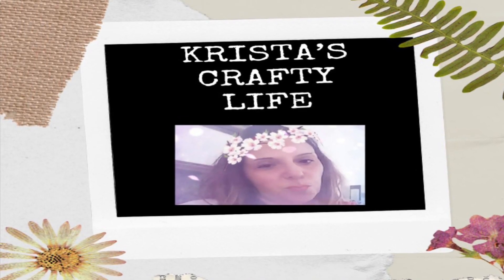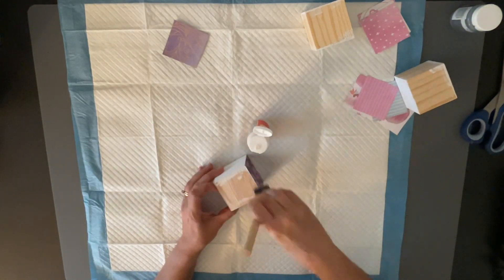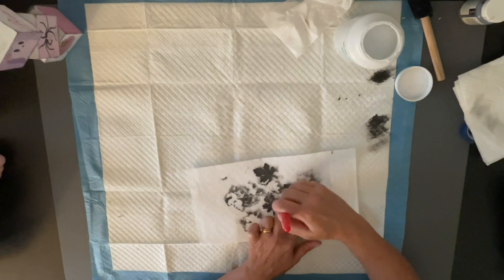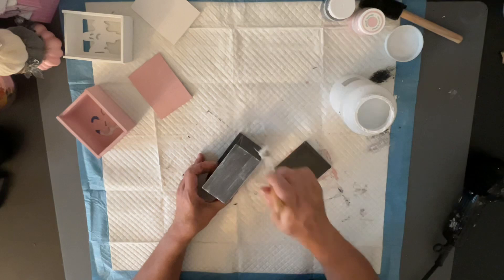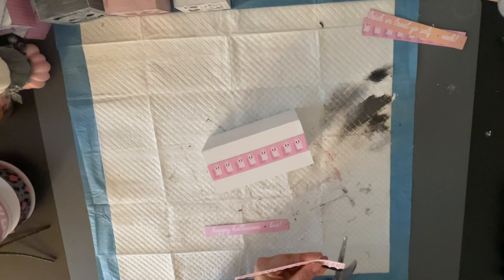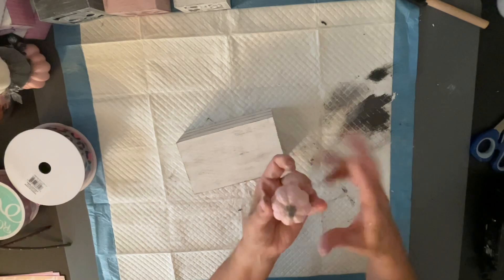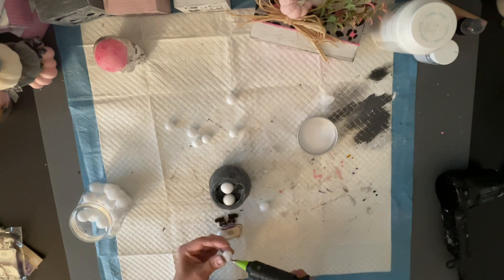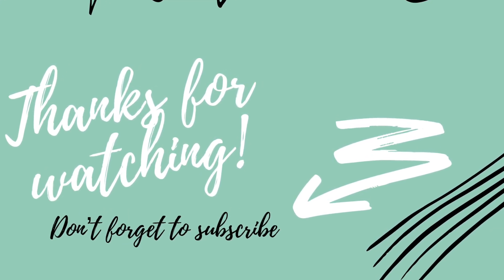Halloween Tiered Tray DIYs/ Crafted By Corie Minis challenge/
Today I am participating in the Minis Challenge hosted by Corie from “Crafted by Corie”. For this challenge we are creating a fall/Halloween mini crafts like for tiered trays, etc.. Below you will find The link to Corie’s channel and the link to the playlist were you will find everyone who is participating in this challenge. I hope you enjoy! And remember “Stay Crafty”!